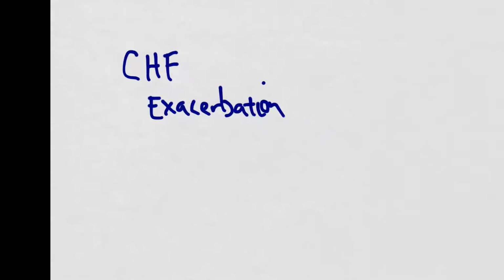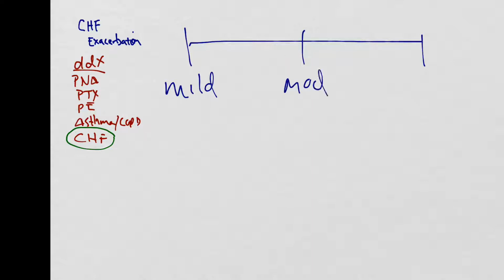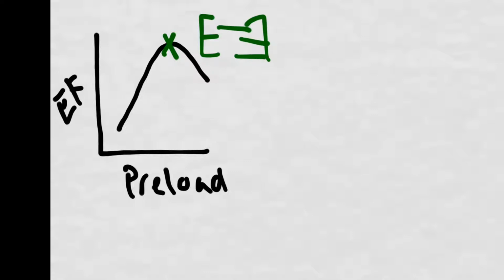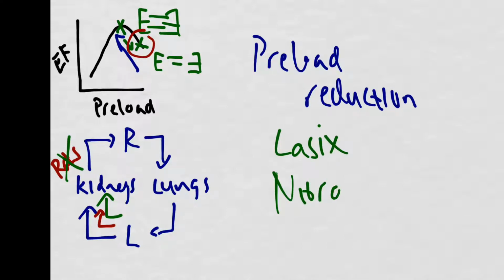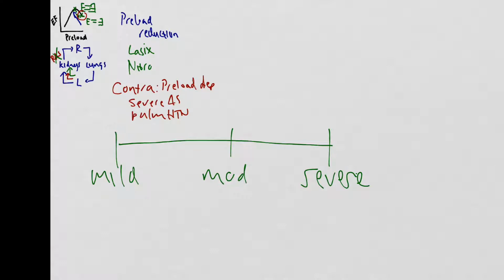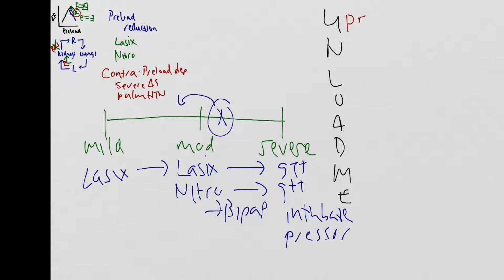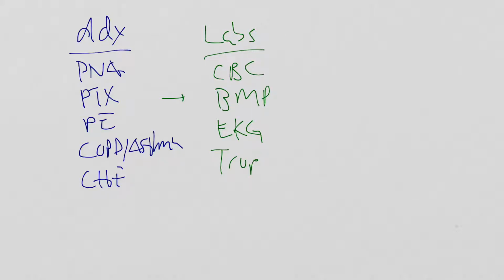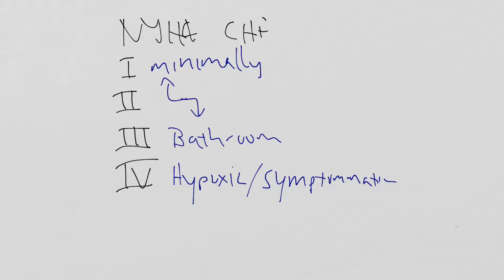EM Ed - Approach to CHF Exacerbation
In this lecture we go over the approach to a patient in CHF Exacerbation. We discuss reassessing the differential diagnosis to ensure that you are not early anchoring. We discuss how to assess your patient's respiratory status and how that will influence your initial resuscitative efforts. We go over a touch of physiology to ensure that the interventions make sense. Finally we discuss what labs and imaging to order and how to determine which patients can be discharged vs admitted to the hospital